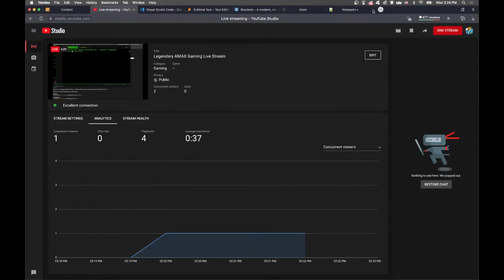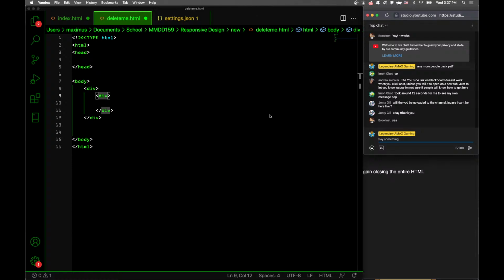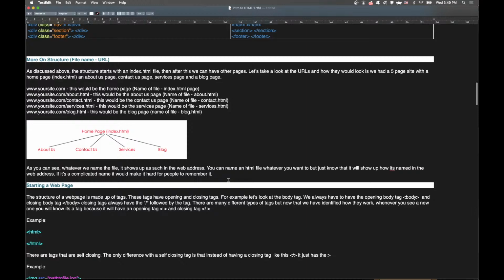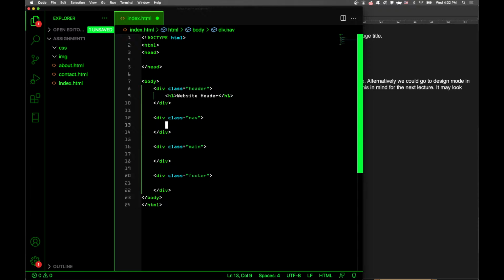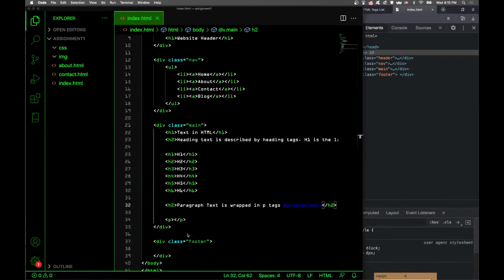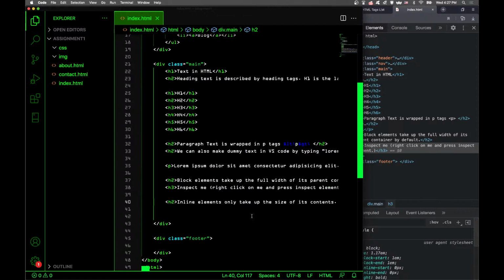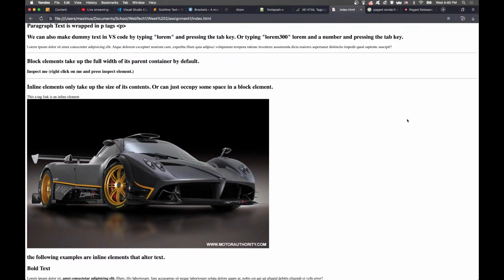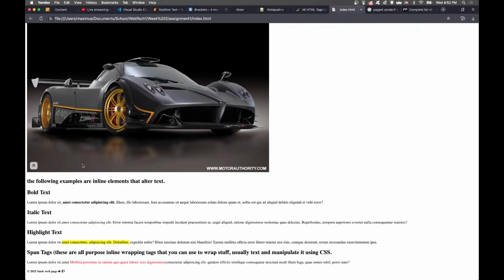Professor Maximus Live Stream | Learning HTML Part 1A Basics.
Learning the basics of HTML Part 1